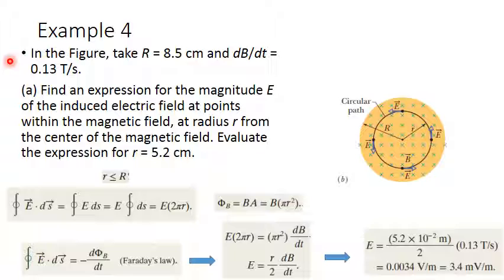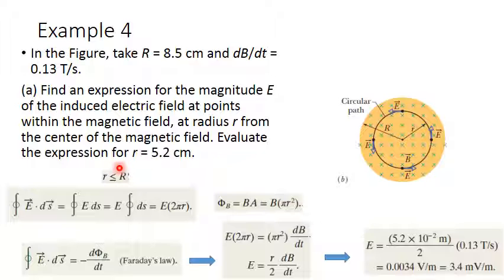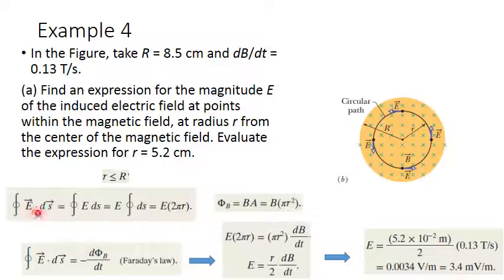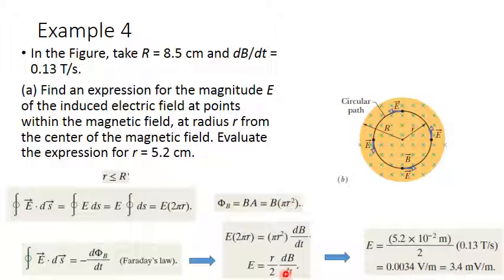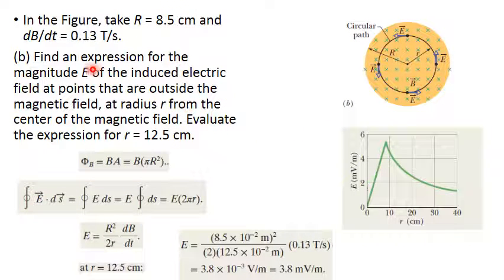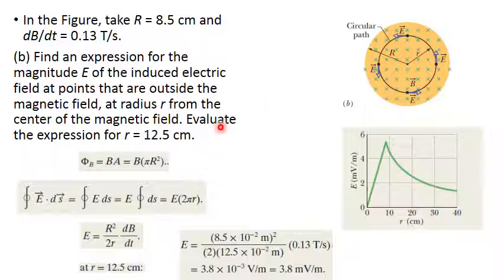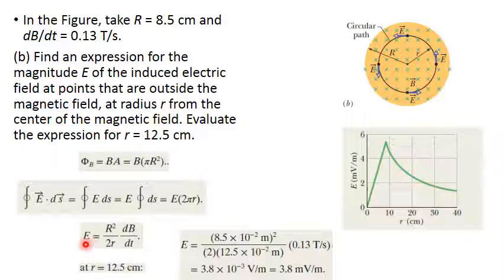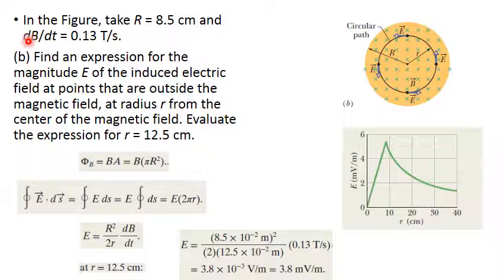Lecture 11-h Induction and Inductance